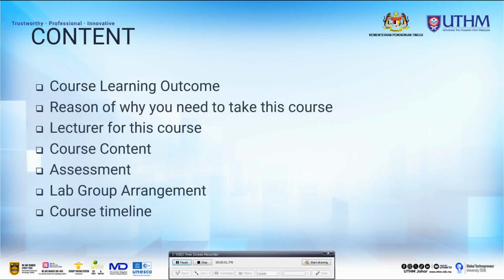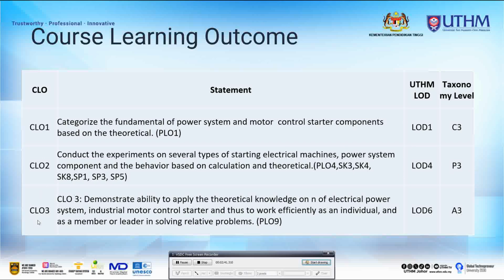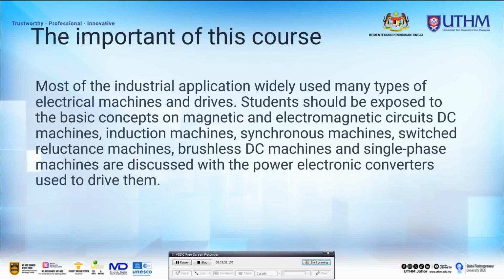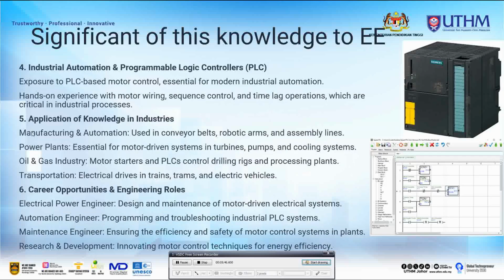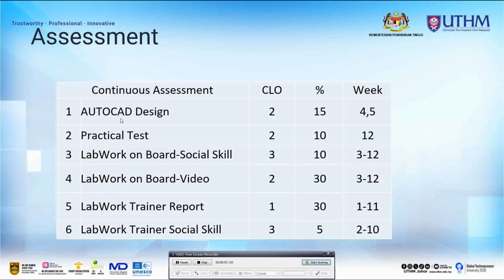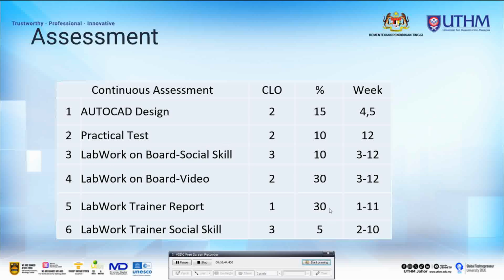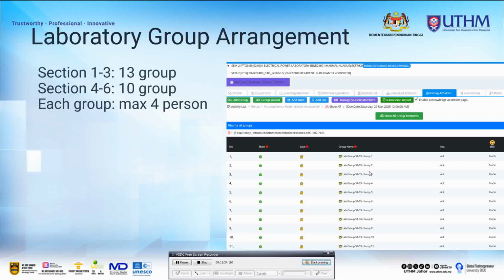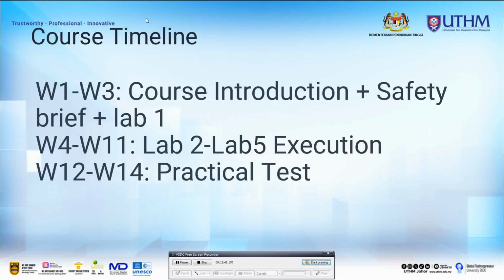BNE24601 Electrical Power Laboratory Course Introduction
this course is for the UTHM student taking BNE24601 Electrical Power Laboratory Course Introduction.